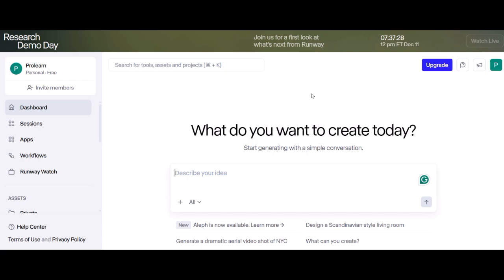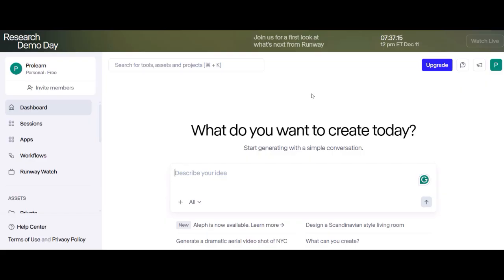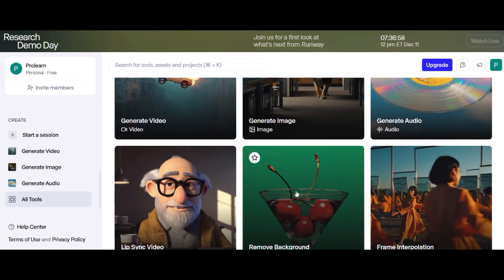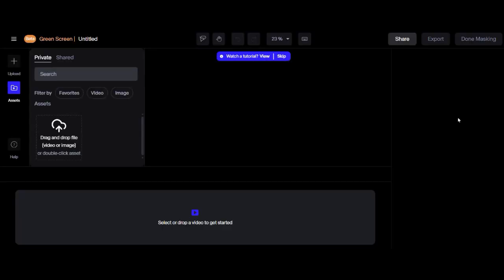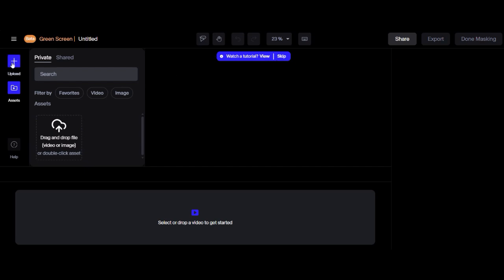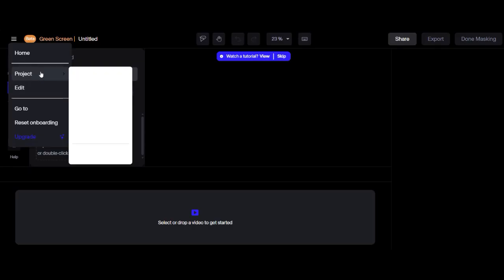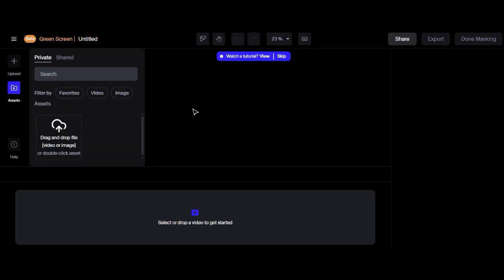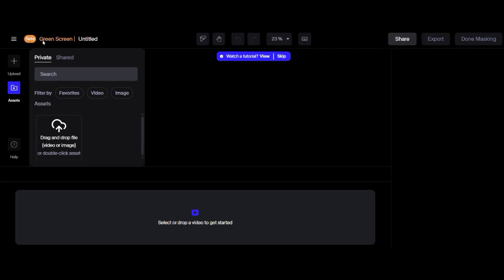How to Create Your First Project on Runway ML (Beginner Tutorial)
In This Video, you will learn about How to Create Your First Project on Runway ML (Beginner Tutorial)